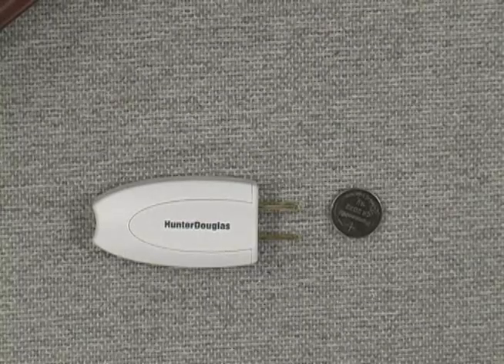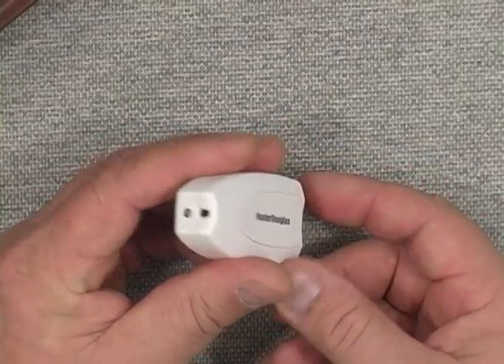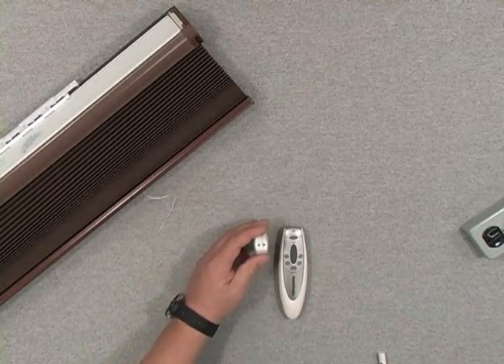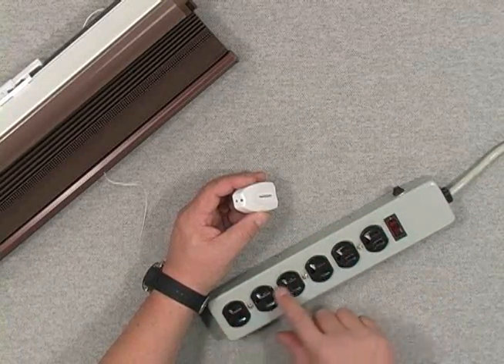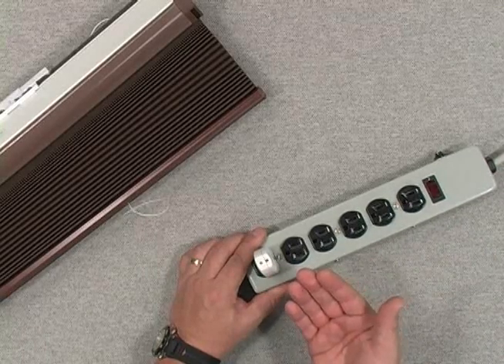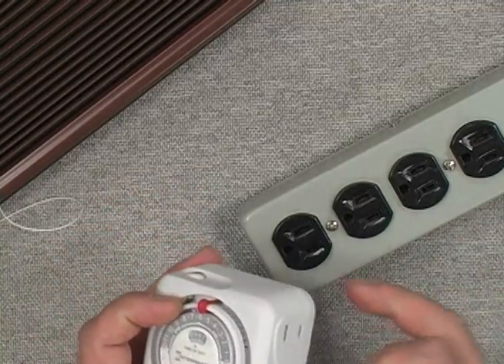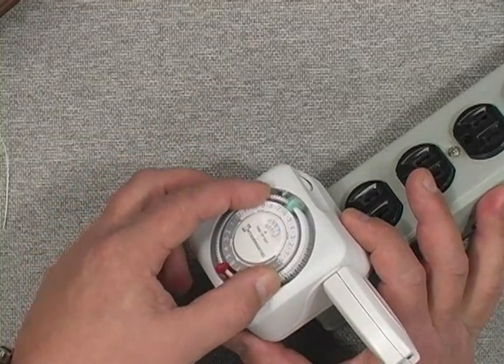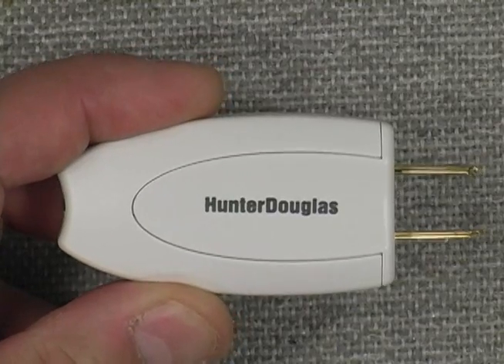Hunter Douglas Platinum RF Adapter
Using the Hunter Douglas Platinum Technology RF Adaptor